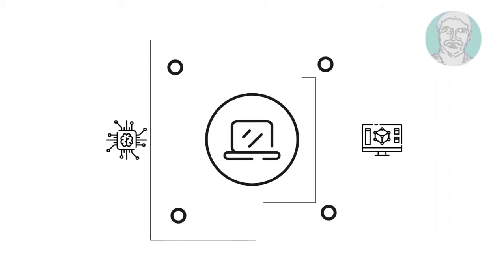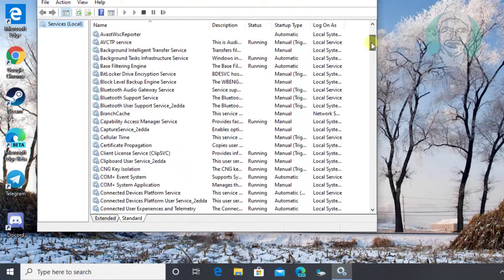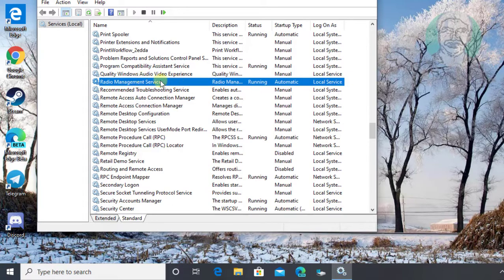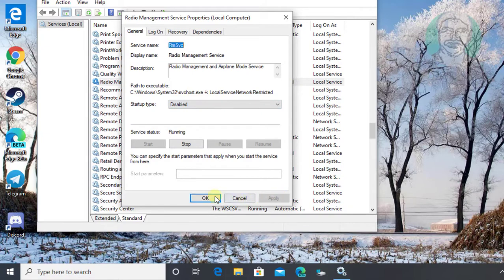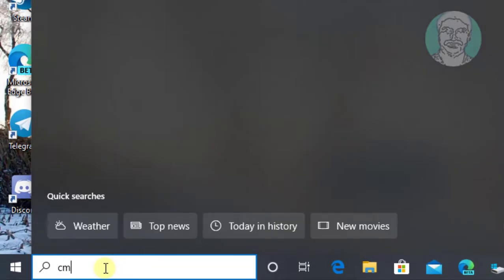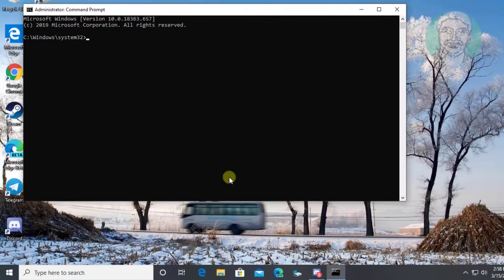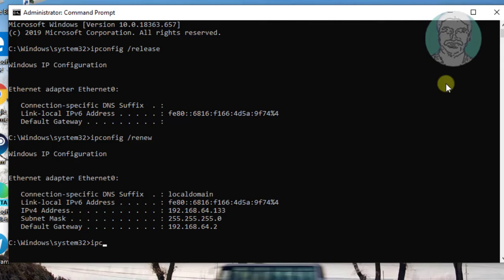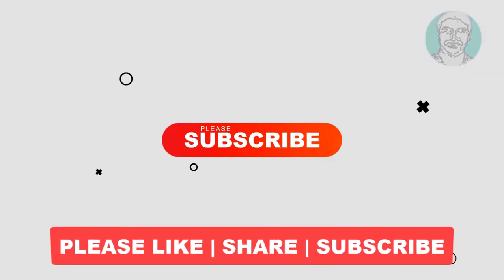Fix : Stuck in Airplane Mode on Windows 10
This Tutorial Helps to Fix : Stuck in Airplane Mode on Windows 10